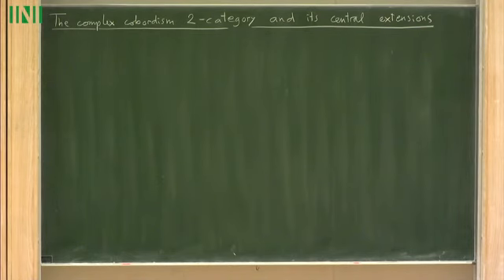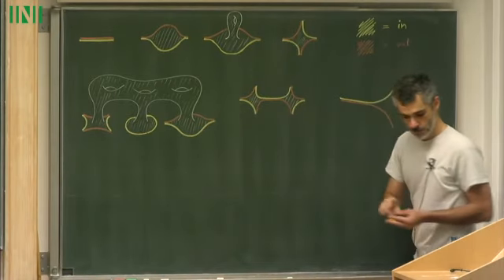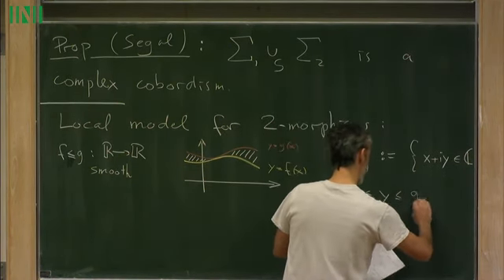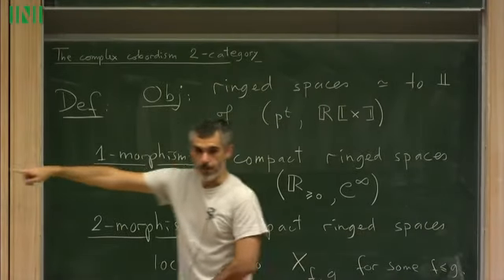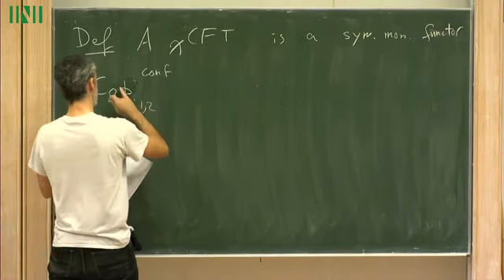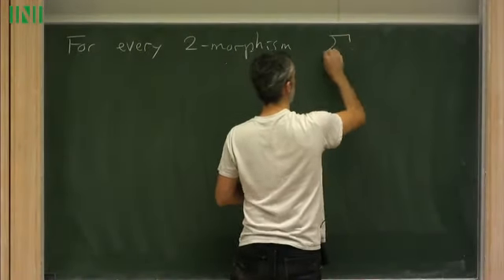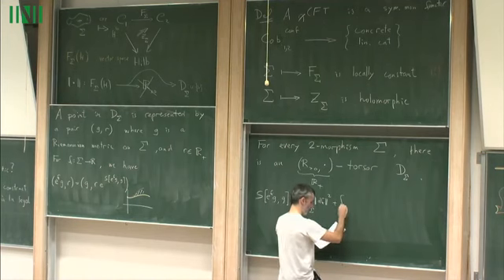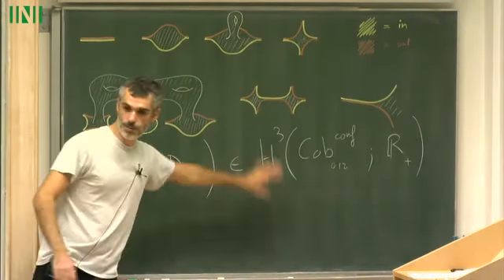HHHW04 | Dr. Andre Henriques | The complex cobordism 2-category and its central extensions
Speaker: Dr Andre Henriques (University of Oxford)
Date: 7th Dec 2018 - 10:00 to 11:00
Venue: INI Seminar Room 1
Title: The complex cobordism 2-category and its central extensions
Event: (HHHW04) Manifolds
Abstract: I will introduce a symmetric monoidal 2-category whose objects are 0-manifolds, whose 1-morphisms are 1-dimensional smooth cobordisms, and whose 2-morphisms are Riemann surfaces with boundary and cusps. I will introduce a certain central extension by ℝ₊ and explain its relevance in chiral conformal field theory. Finally, I will explain the state of my understanding on the question of classification of such extensions by ℝ₊.